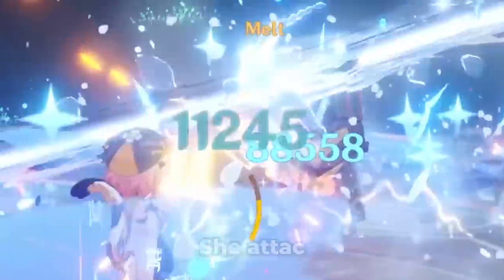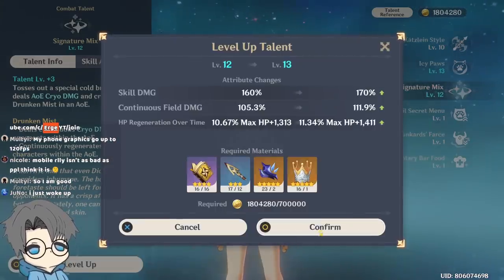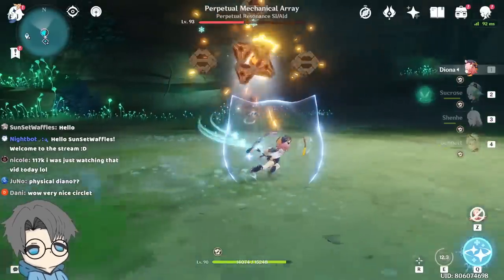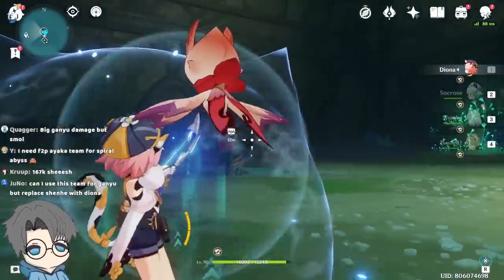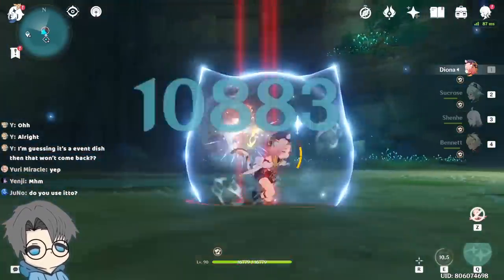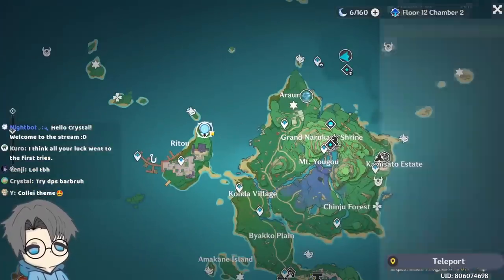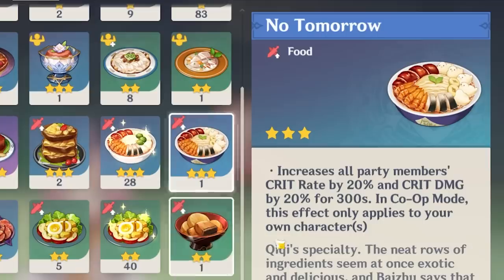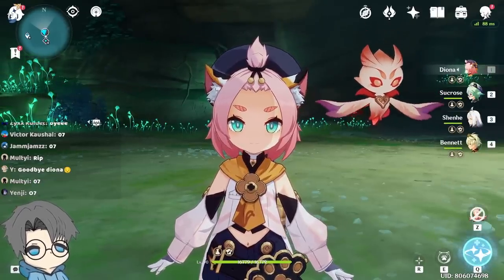Mini Ganyu is Back...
best comment gets pinned :)

Genshin Impact Ganyu rerun is coming again...so here's my mini Ganyu, DPS Diona

Timestamps:
0:00 Diona v1
0:22 the setup
1:58 cube
6:18 aqua
7:36 steroids
10:15 scara is sticky
10:51 more steroids

Tuonto is the first Genshin CC to reach a million, Ant came in just behind him. Dish is still a relatable streamer. Memorii is still a Noelle simp. Geemo still has sussy thumbnails. Still no Tectone drama here. Voltyea still popping off with the co-op vids. JavaTheCup is still not TheXade. Akron is still sarcastic. Mtashed still has a godly F2P account. Undiscovery still has red arrows & circles. IWinToLoseGaming still makes guides.

1) Watch ads 👀
2) Liking 👍
3) Subbing ▶
4) Commenting 💬
5) Becoming a channel member 😎